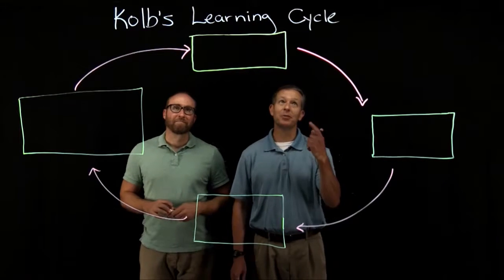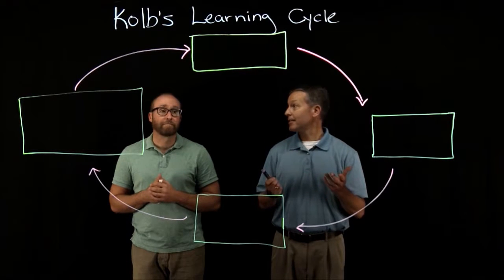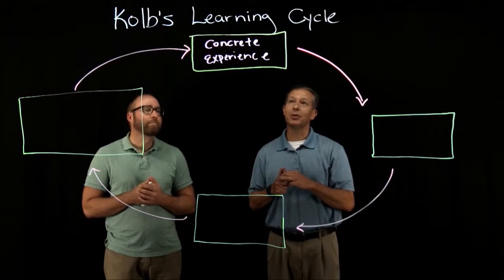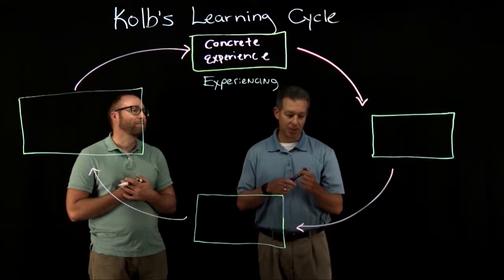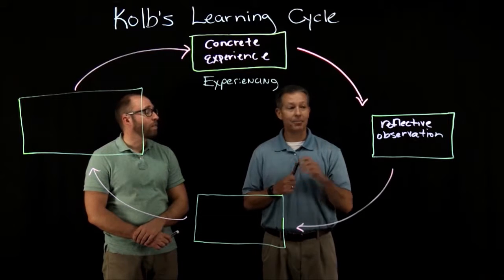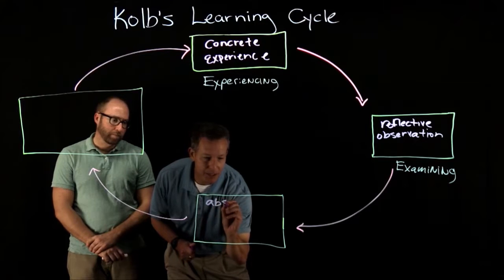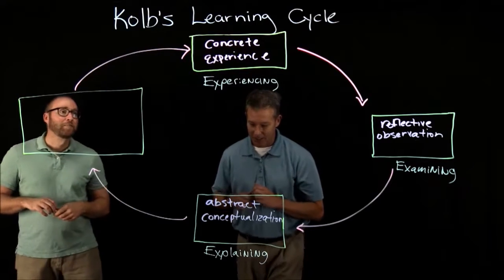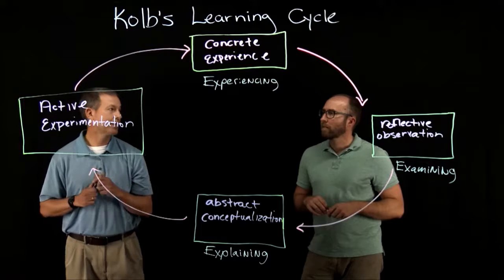Instructional Design Using the Learning Cycle (2)